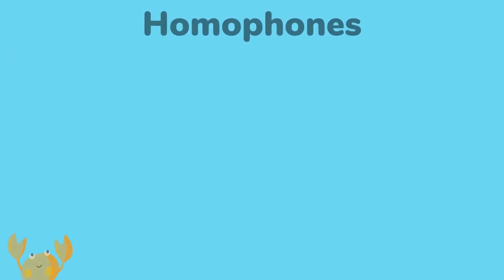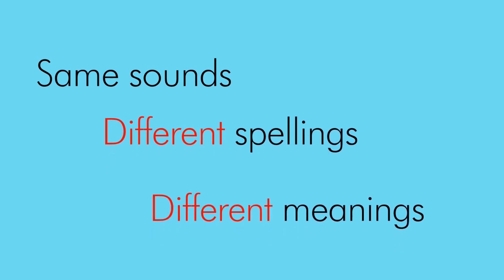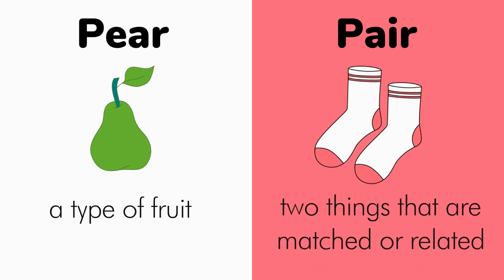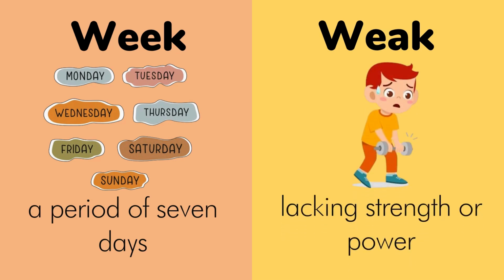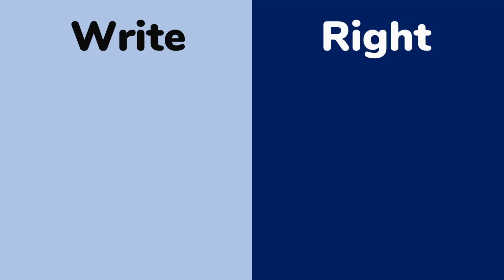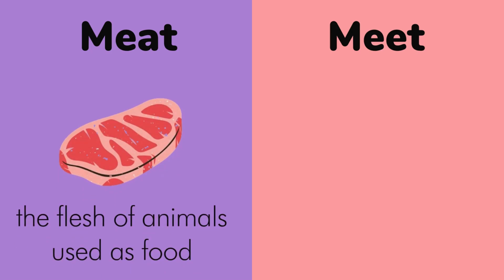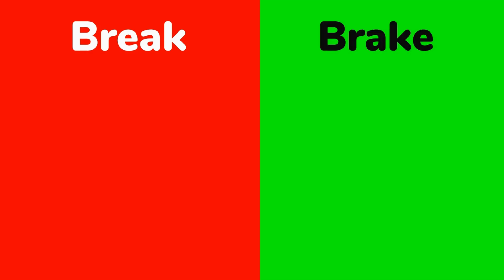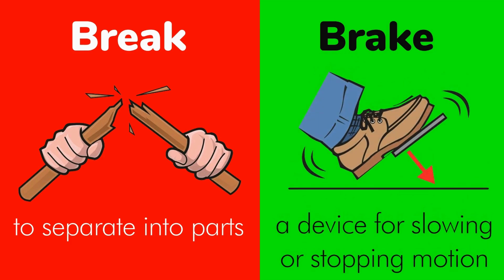Homophones | 7 Homophones 2nd and 3rd Graders Should Know!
Hey Sellie Squad! Check out this new one on Homophones. Homophones are words with the same sounds, but have different spellings and meanings. This is  short piece for my little angels in the 2nd and 3rd grade. TOODLES!